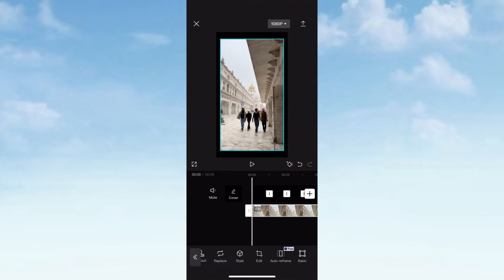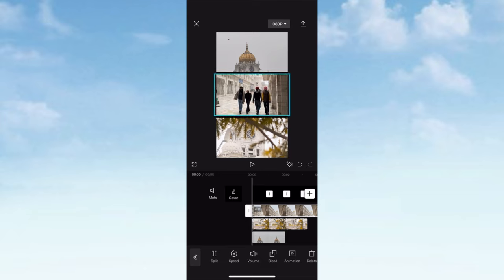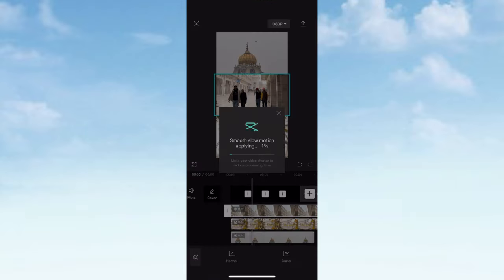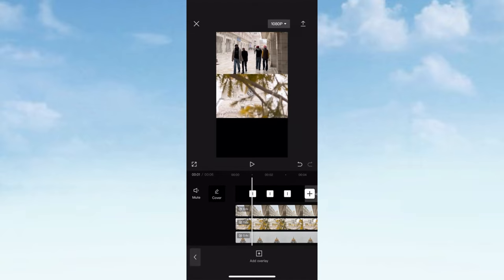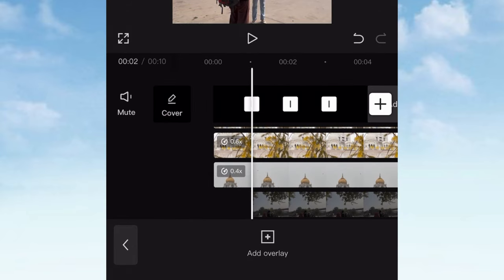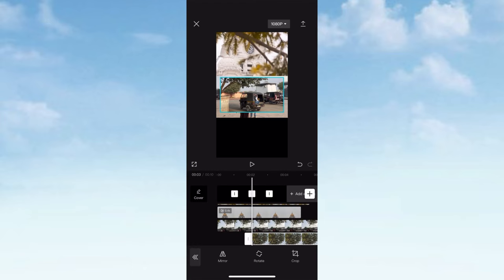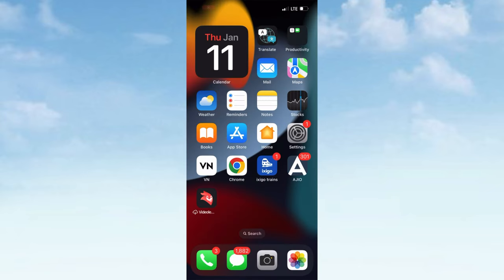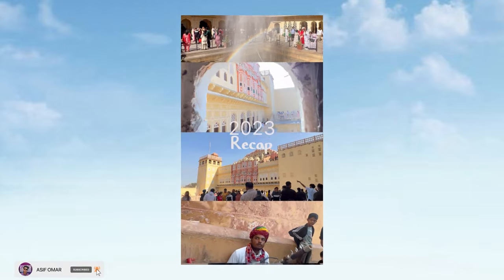REELS TREDING SCROLLING LANDSCAPE VIDEO EDITING | REELS TRENDING TUTORIAL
template credit : @akaxksha

Note⚠️🔴

TAGS 👇🏻

THANKS FOR SUPPORT 💕O